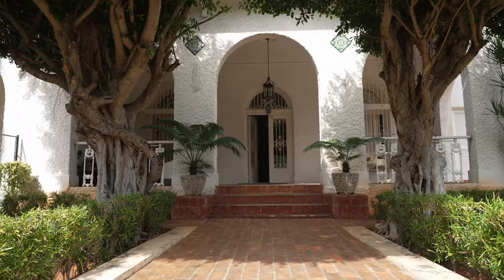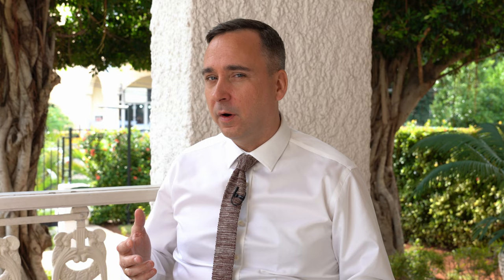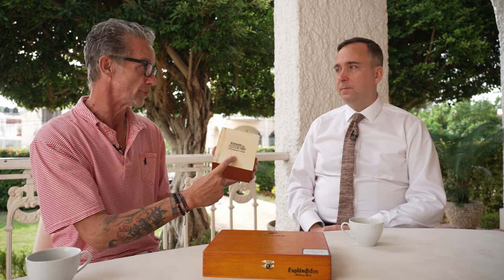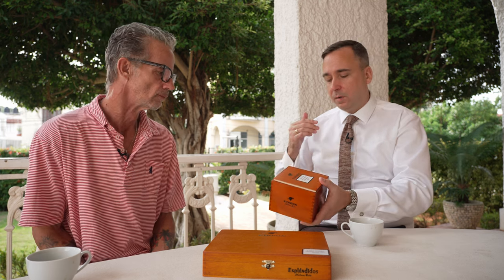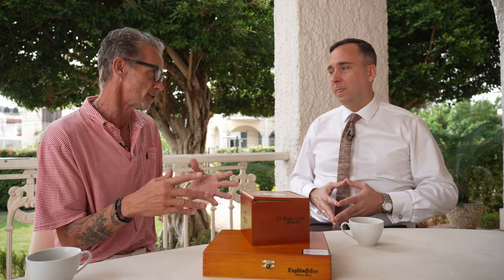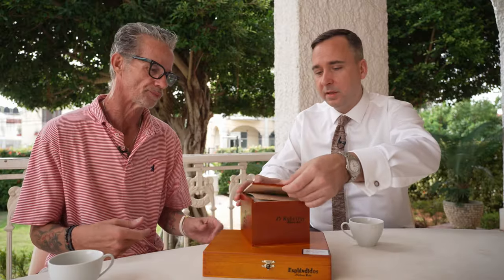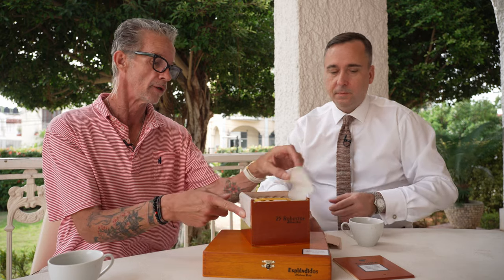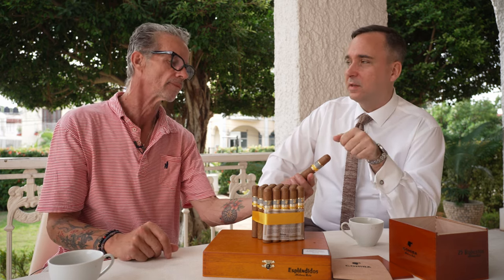Were we offered cheap Cohibas at a rental in Havana?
Join Colin Ganley, founder of Experience Cuban Culture (ECC), and Jeff Mouttet of Riverside Cigars, as they embark on a fascinating journey through the heart of Cuba. In this exclusive episode, they give us an insider's look at the world of Cuban cigars, straight from a private home in Havana.

🇨🇺 Exploring Authentic Cuban Cigar Culture
Our adventure begins with Colin and Jeff being offered an opportunity to purchase what are claimed to be genuine Cuban cigars. The excitement builds as they unbox these iconic symbols of Cuban heritage. But are they the real deal?

🔍 Authentic or Fake? Know Your Cigars
The highlight of the video is an in-depth discussion led by these two aficionados. They delve into the intricate details of identifying authentic Cuban cigars. Watch as they examine the cigars' construction, labels, and aroma, sharing their wealth of knowledge and tips for enthusiasts and newcomers alike.

🎥 What's Inside?

A picturesque introduction to Cuban streets and the private home where Colin and Jeff stay.
The thrilling moment of being offered Cuban cigars and the initial reactions of our experts.
An unboxing session of the cigars, filled with anticipation and expert commentary.
A comprehensive guide on how to distinguish authentic Cuban cigars from fakes, covering aspects like packaging, bands, and the cigars themselves.
Personal anecdotes from Colin and Jeff, shedding light on their experiences and passion for cigars.

We encourage you to share your thoughts and questions in the comments section. Whether you're a seasoned cigar connoisseur or just starting your journey, this video is a treasure trove of information.

🌐 Experience Cuban Culture
Don't forget to visit ECCTrips.com to learn more about our unique tours and how you can immerse yourself in the rich culture of Cuba. Our goal is to provide unforgettable experiences that showcase the beauty and traditions of this vibrant country.

Your support helps us bring more content like this to you.

Join us on this captivating journey and unravel the mysteries of Cuban cigars with Colin and Jeff. Watch now and become part of the Experience Cuban Culture community!